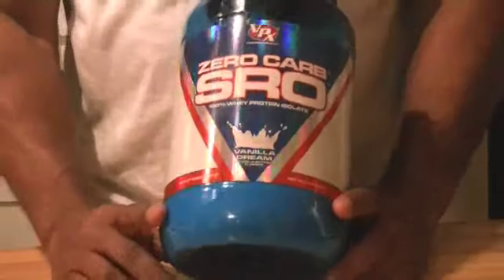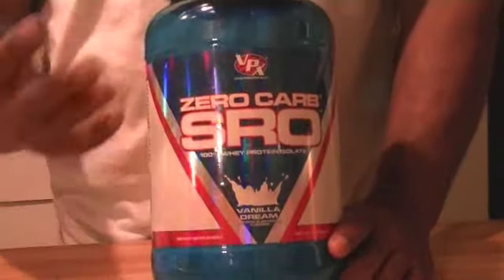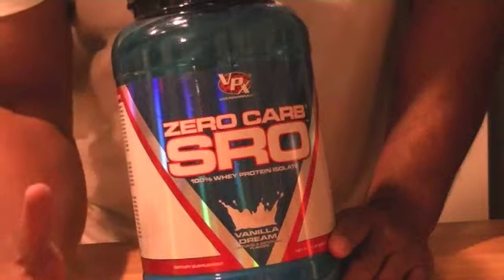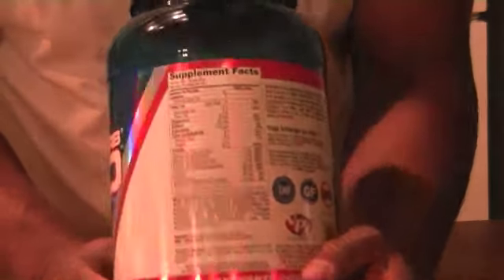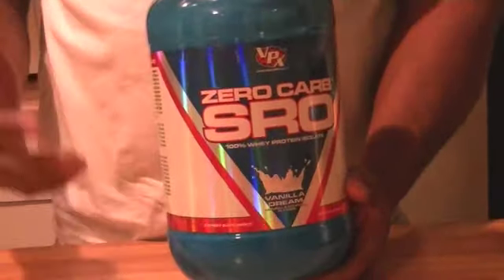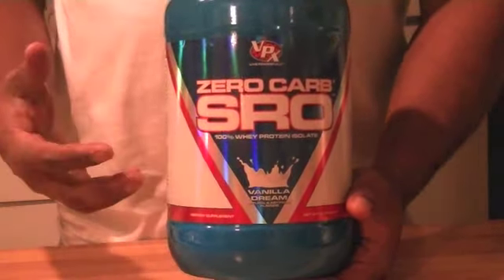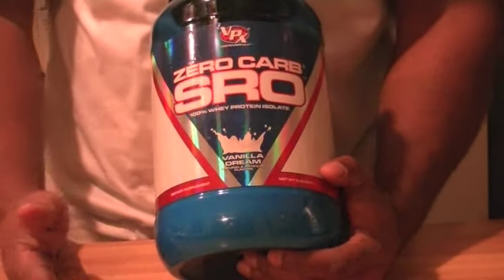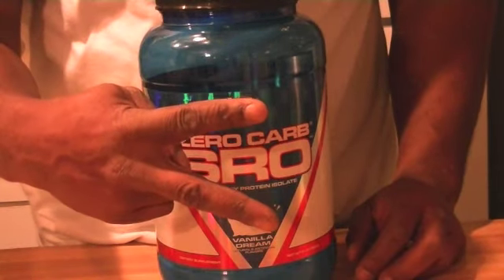VPX Zero Carb SRO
My take on the VPX Zero Carb Protein Powder